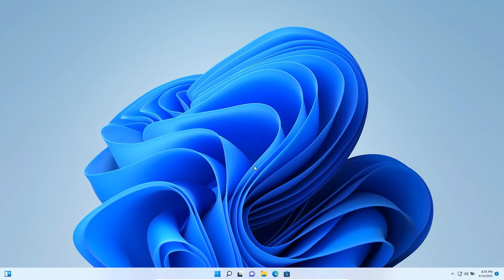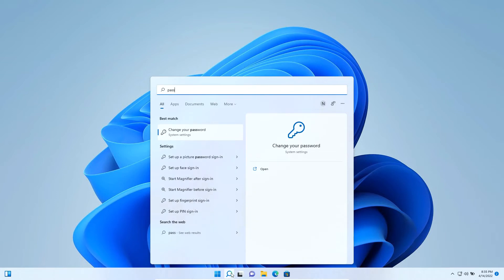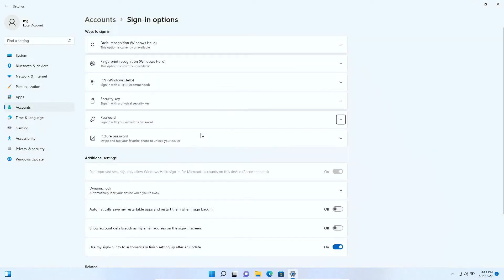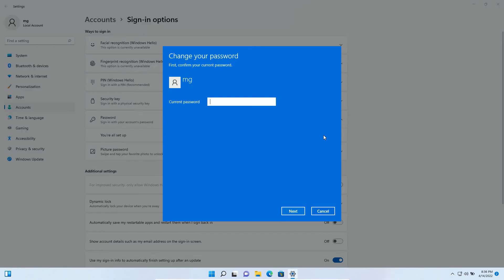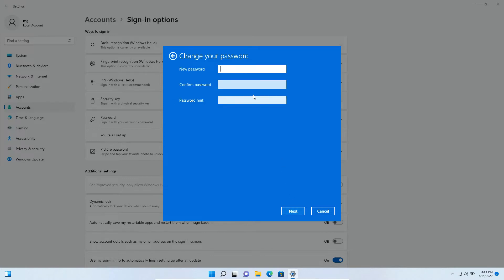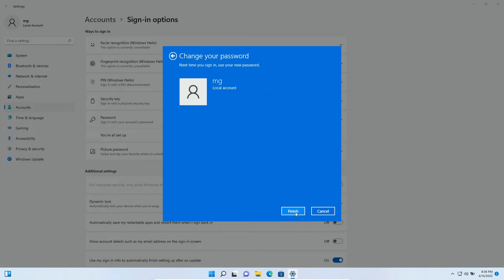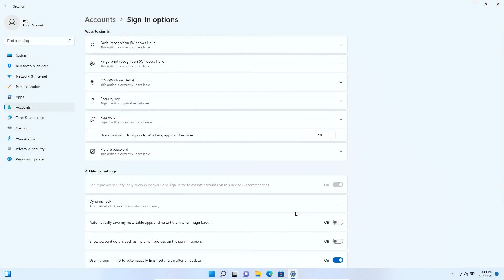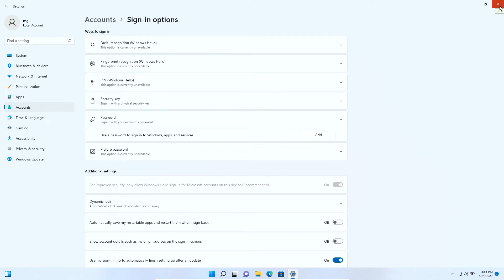Remove Login Password Windows 11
Tutorial how to Remove Login Password Windows 11.